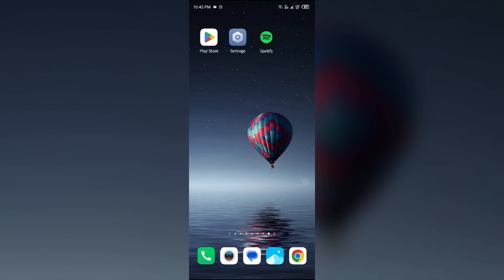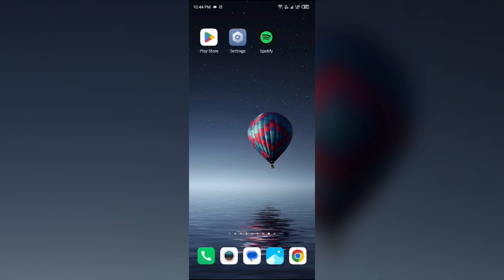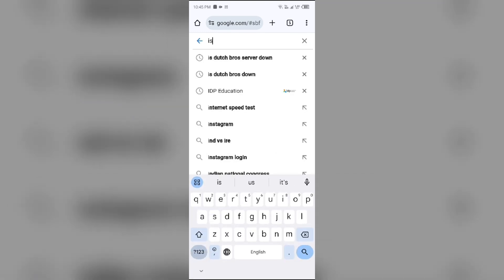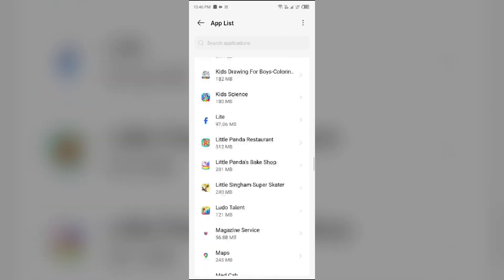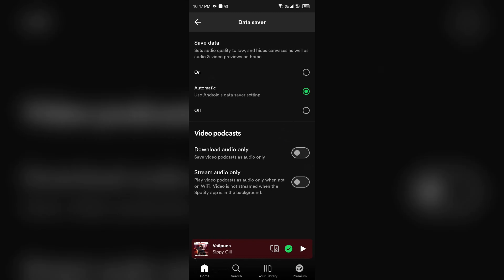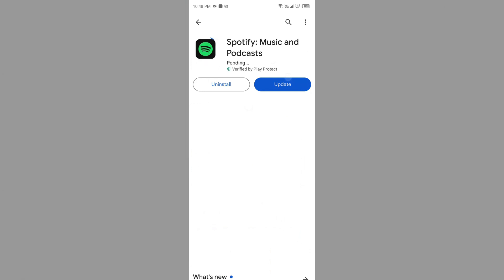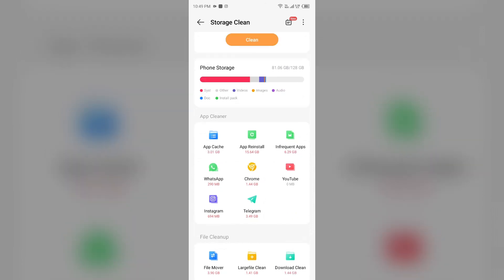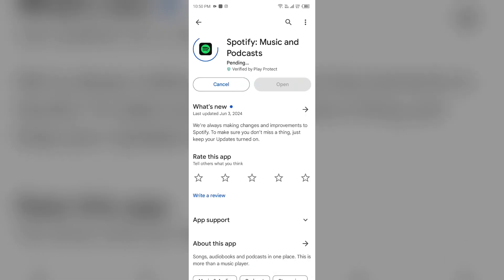How To Fix Spotify Not Downloading Podcasts (Can't Download On Spotify)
In this video, we will guide you through the steps to fix the issue of Spotify not downloading podcasts. If you're experiencing difficulties downloading podcasts on Spotify, this tutorial will help you troubleshoot and resolve the problem.

00:14  Solution1  Check Your Internet Connection
01:11  Solution2  Clear Cache And Data
01:45  Solution3  Check Spotify Server Status
02:34  Solution4  Force Quit And Relaunch Spotify
03:02  Solution5  Check Data Saver Settings
03:48  Solution6  Update The Spotify App
04:30  Solution7  Free Up Storage Space
05:36  Solution8  Reinstall The Spotify App